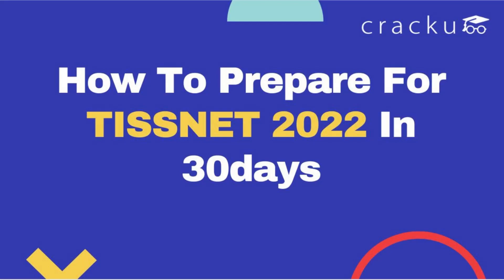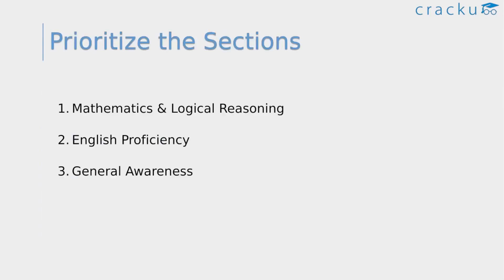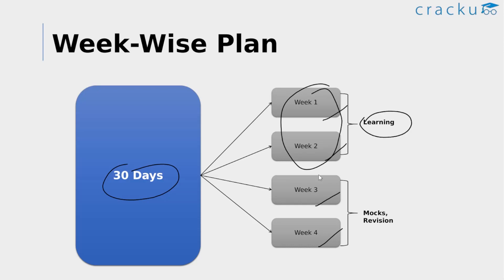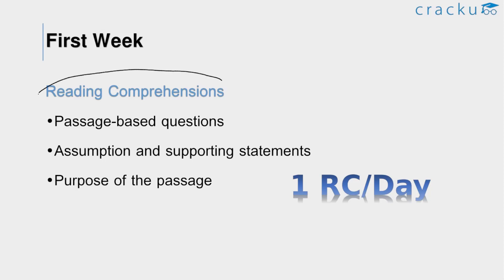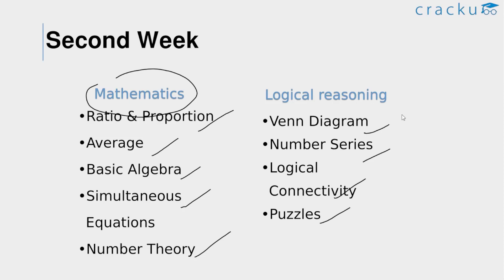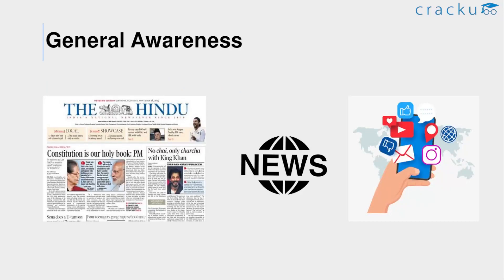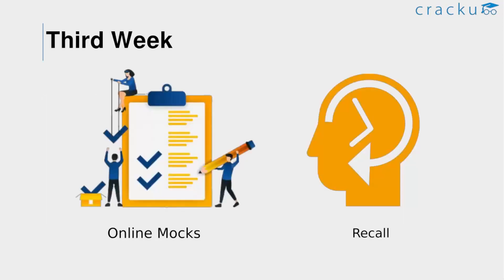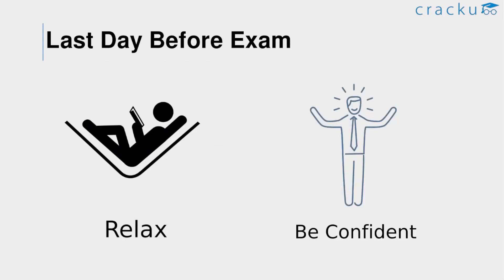How to prepare for TISSNET in 30 Days | Study-Plan for TISSNET 2022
TISSNET 2022 is just one month away. That's not a big deal if we have a perfect learning strategy for 30 days. In this video, let us see the detailed TISSNET preparation plan, and let's make it possible to crack TISSNET in 30 days.

📌 Get 5 TISSNET mocks at just Rs. 299.